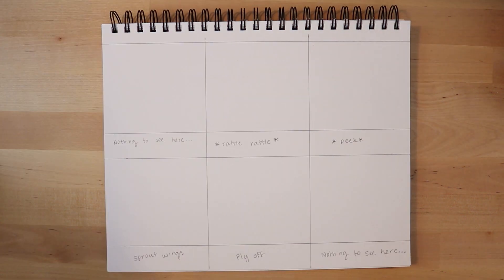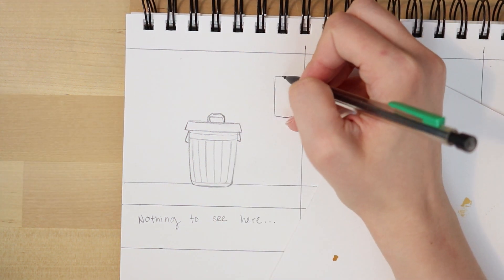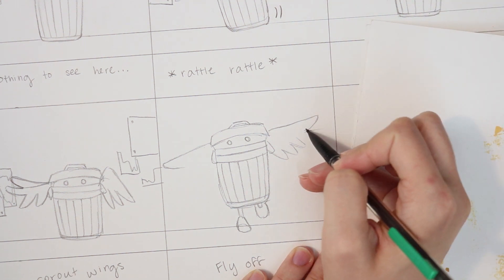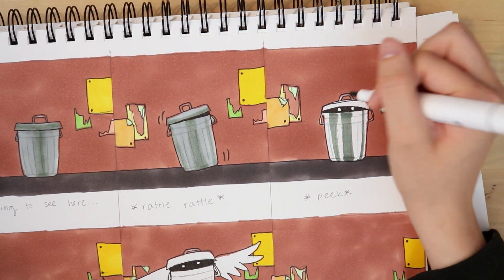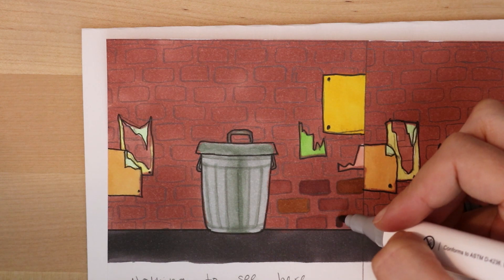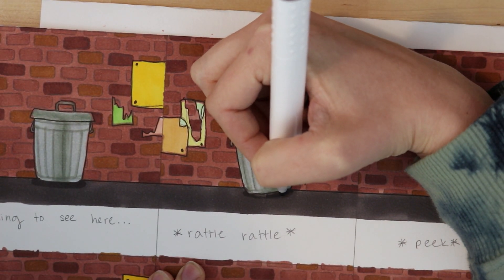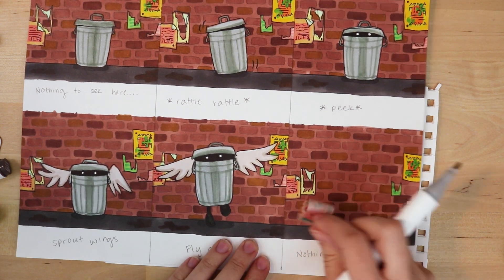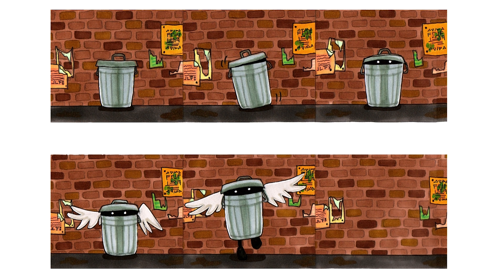Redrawing my OLD Art as a COMIC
In this video, I redraw an old drawing of a trash can monster from when I was in middle school, but as a comic. I plan, draw, ink, and color a 6 panel comic strip with alcohol art markers.